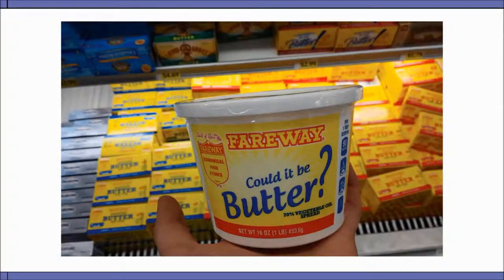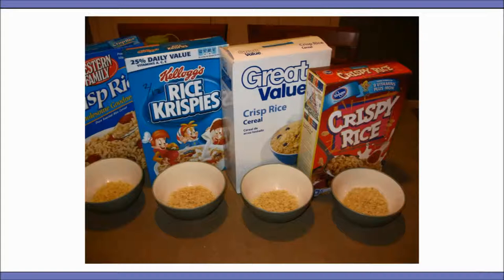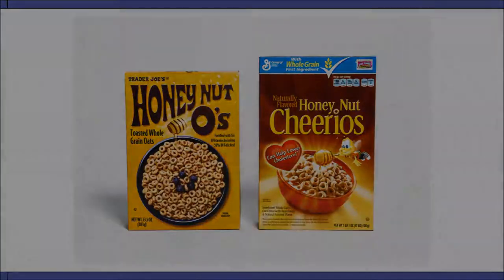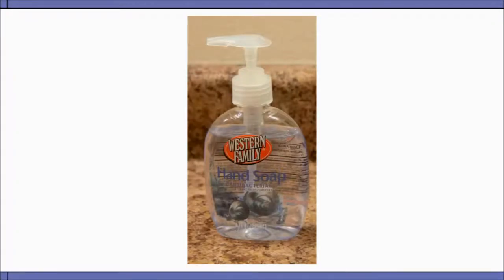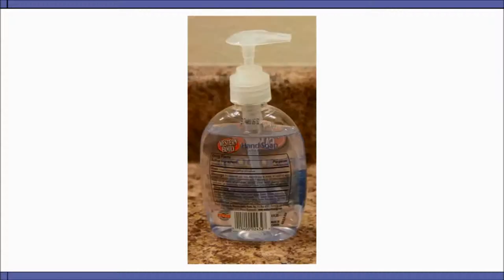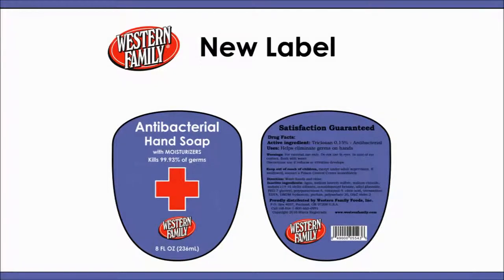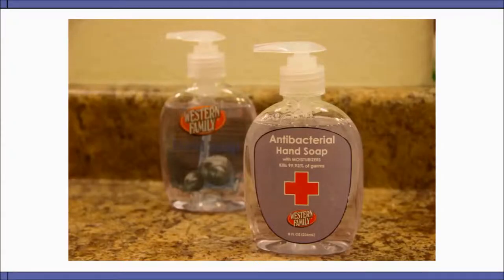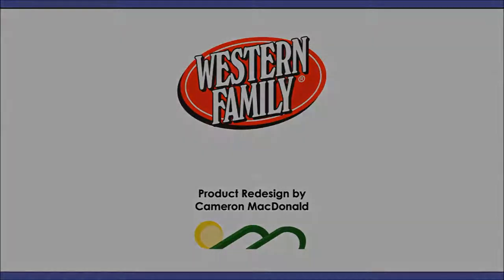Western Family Hand Soap Redesign Video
This is the final video of my project redesign.